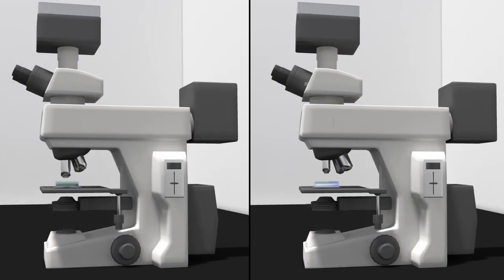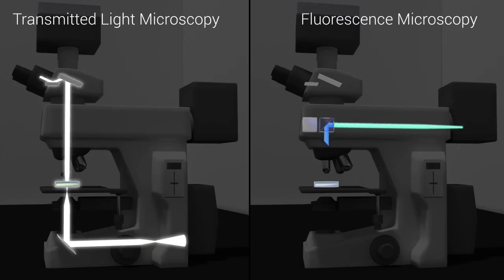Optical Microscope Fluorescence Microscopy Animation